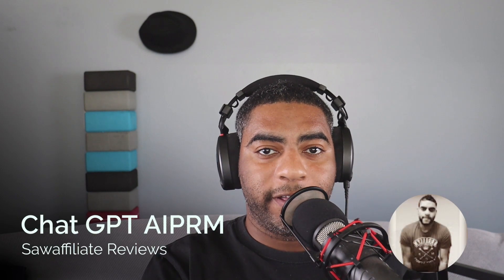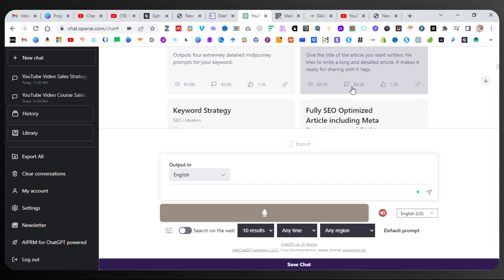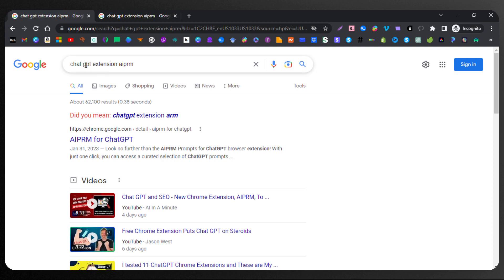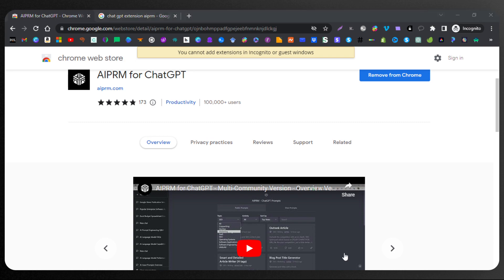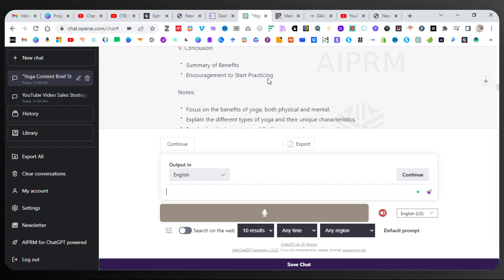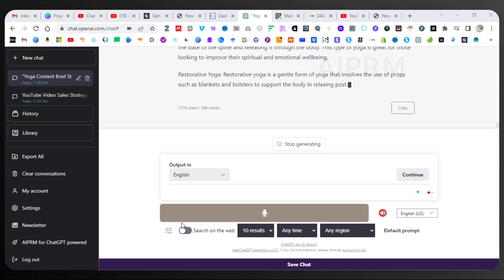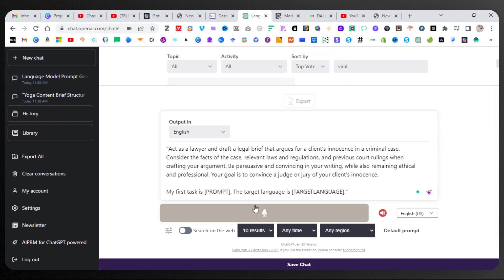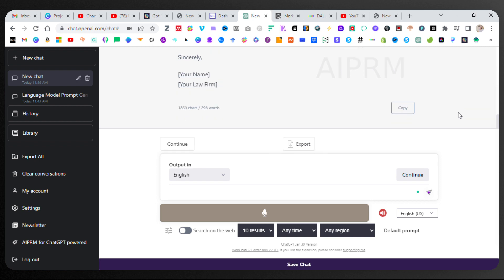Unveiling the New AI-Powered GPT Chat AIPRM Chrome Extension - Here's What You Need to Know!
Have you been looking for a way to easily talk to your customers on your website or via chat? If so, you'll love our new AI-powered GPT chat extension! In this video, we'll show you all the details about this exciting new product, and how you can start using it today.

Not only is our chat extension easy to use, but it's also powered by AI. This means that it can intelligently respond to your customers' queries, and handle difficult conversations with ease. So if you're looking for a way to improve your customer service, or simply want to add a layer of automation to your chat process, then you're in luck!

We hope you enjoy this video, and please